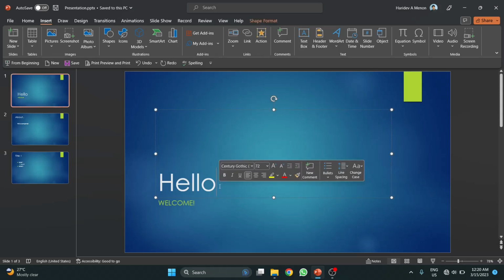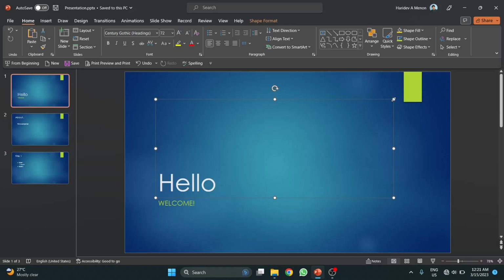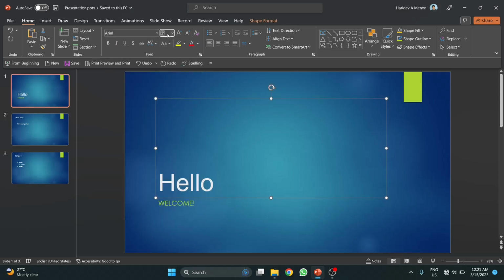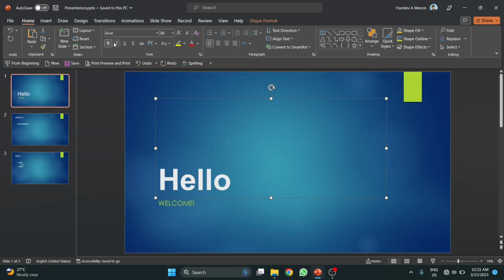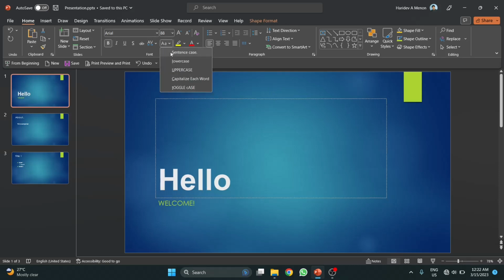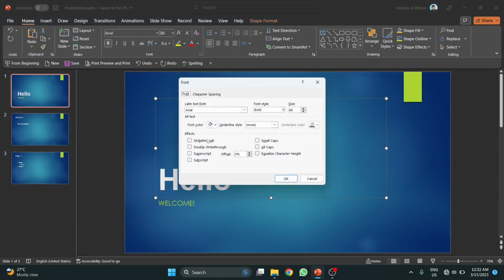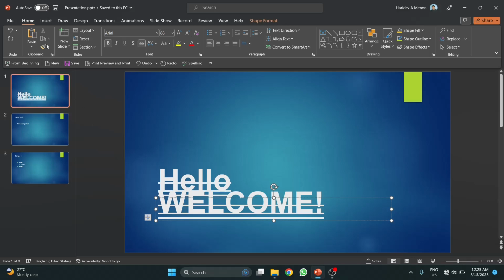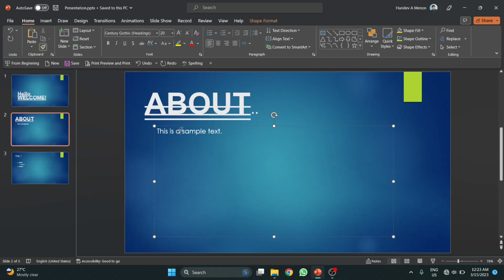MS Office PowerPoint Workshop: Formatting Text